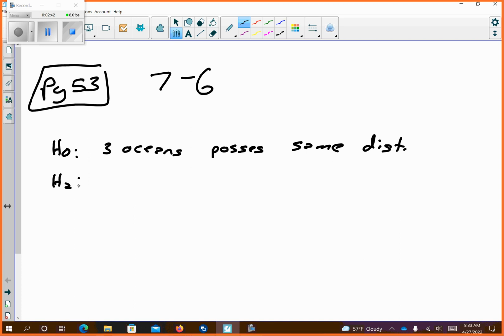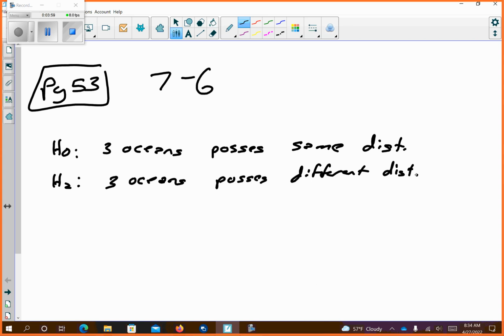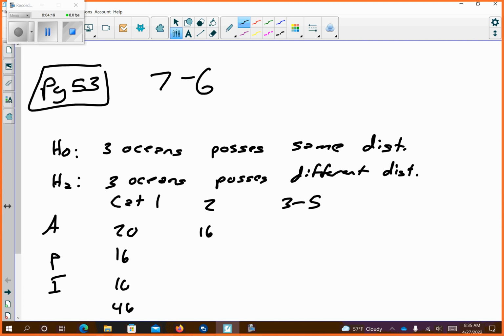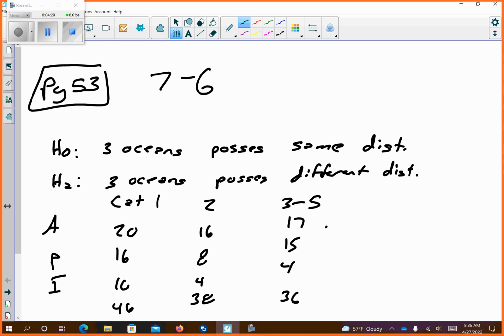stats 7-6 Wednesday April 27 2022